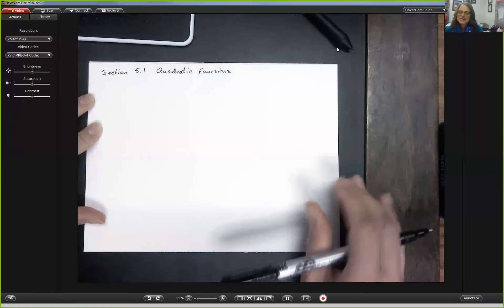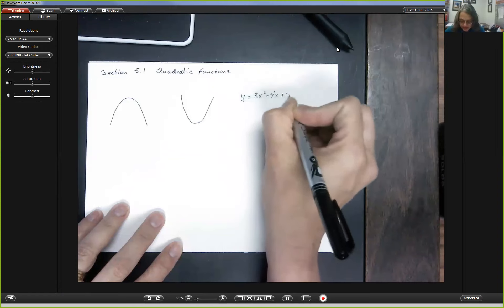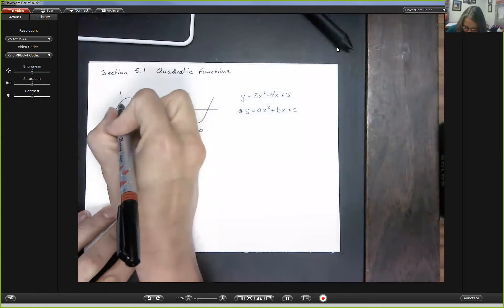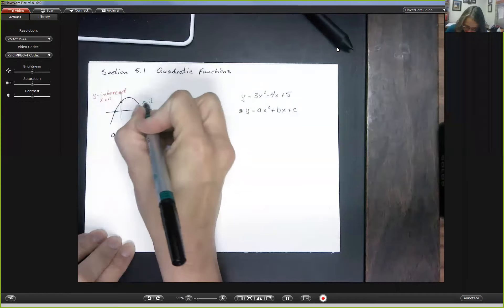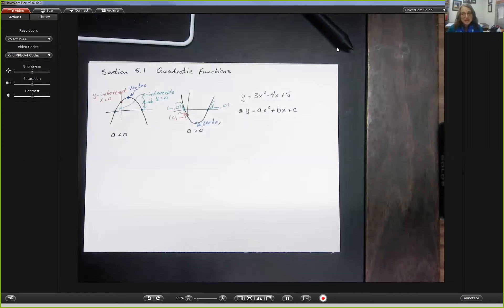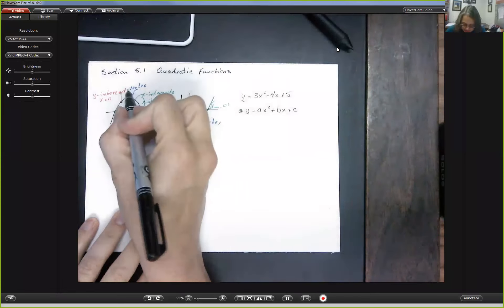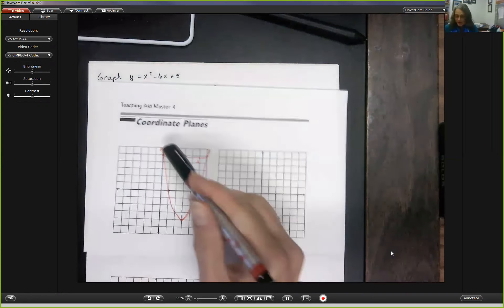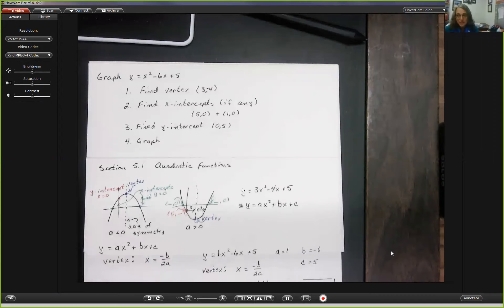Section 5.1 part 1